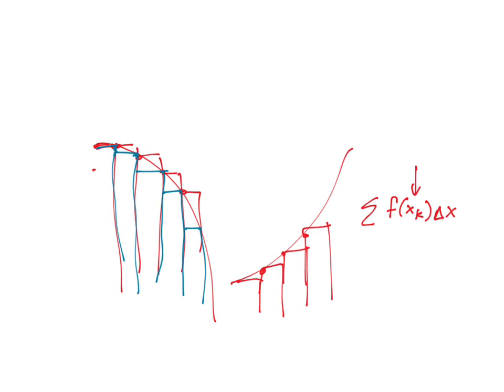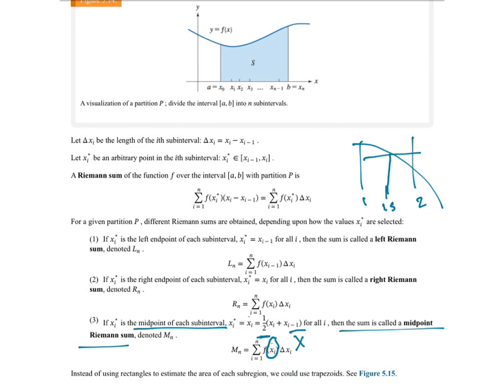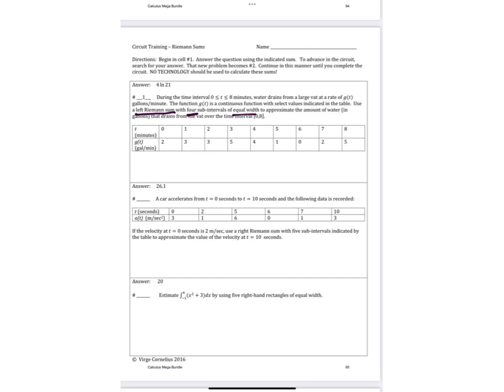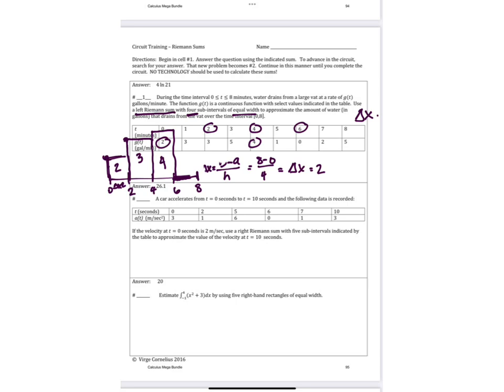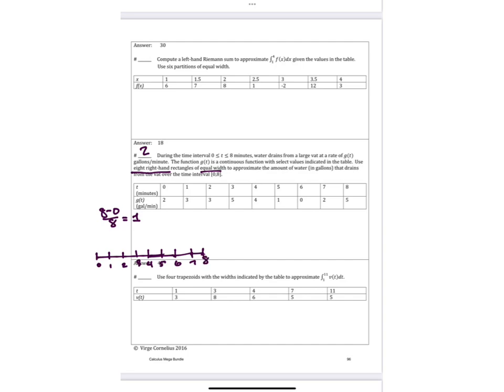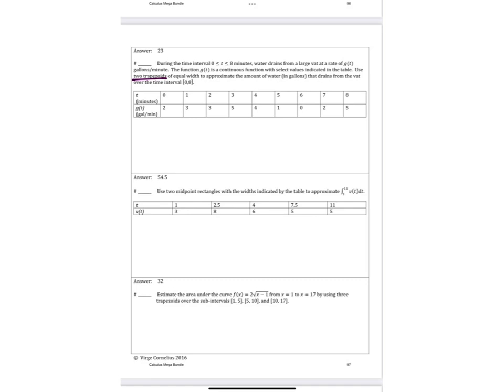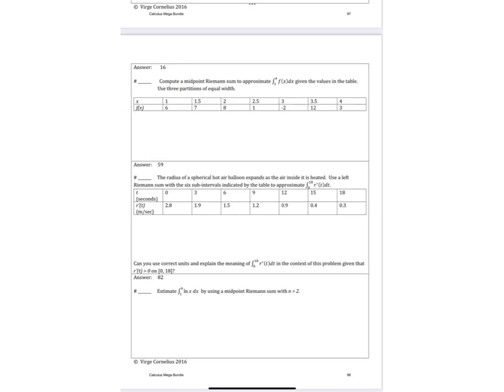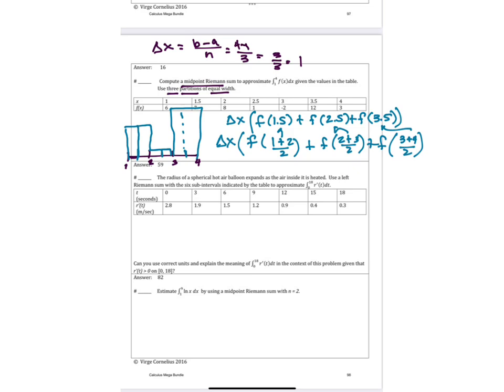5.2 Riemann Sums (pt. 2)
This lesson includes a few worked problems from Virge Cornelius’ Riemann Sums circuit. I did not write the problems and take no credit for them. I’m using them as practice problems for my class.